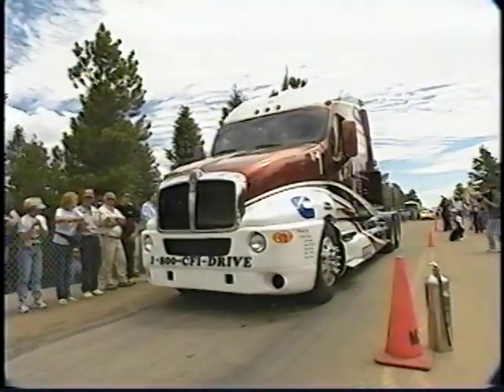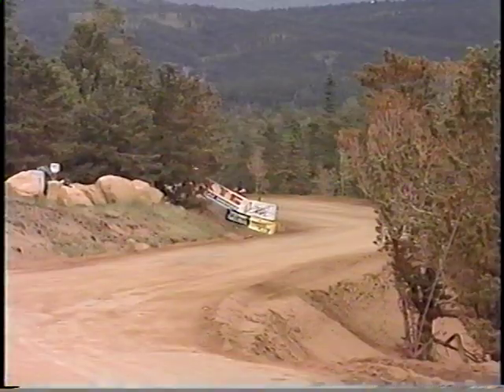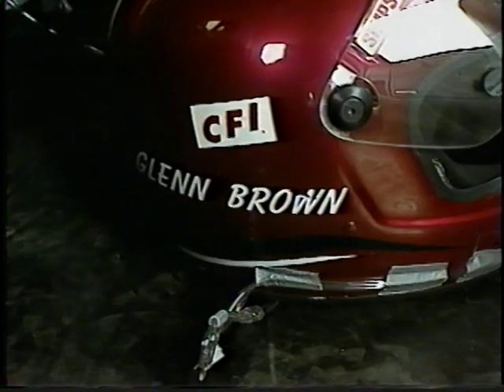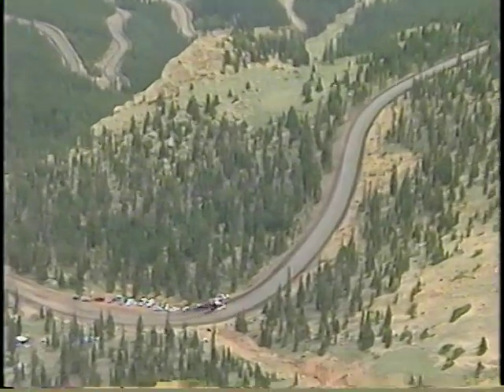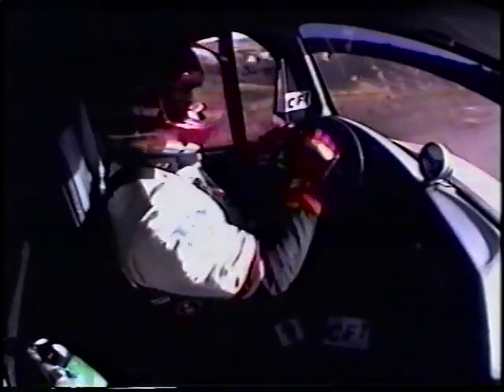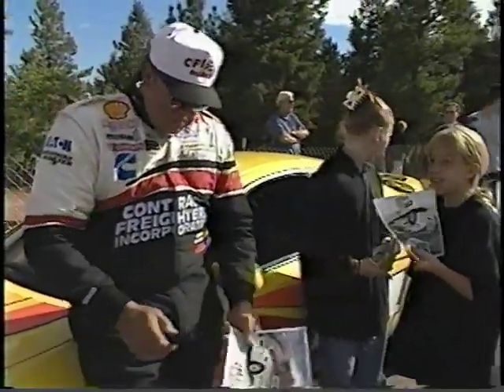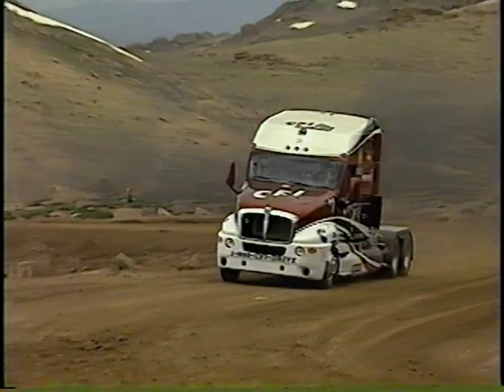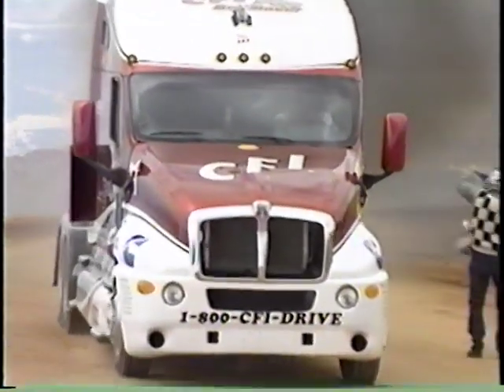CFI Red Racer Pikes Peak Kenworth T2000 Semi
This is an old video of a friend racing his semi truck up Pikes Peak. I could not find the video online to show friends so I posted it.

CFI Red Racer Pikes Peak Kenworth T2000 Semi. With two custom Cummins diesel engines the 23,000 LB full size semi truck runs the Pikes Peak race.